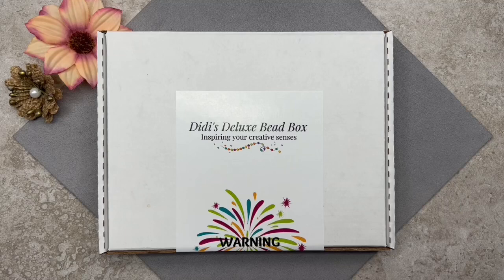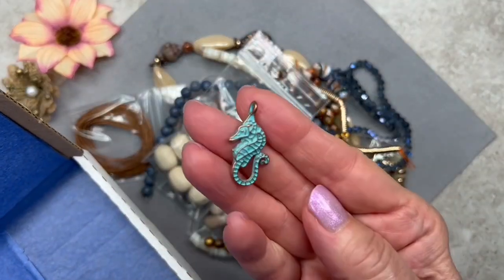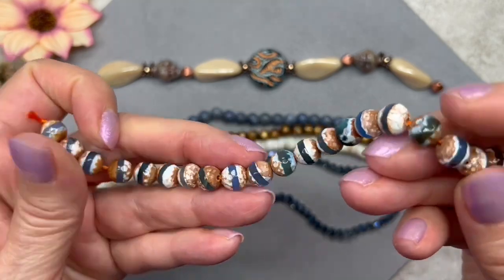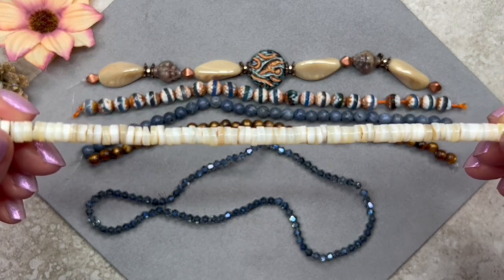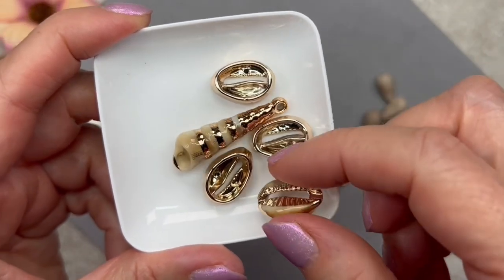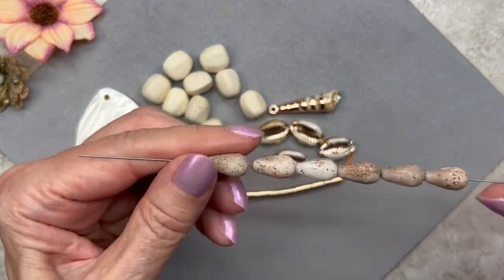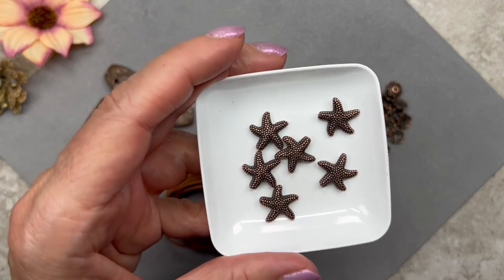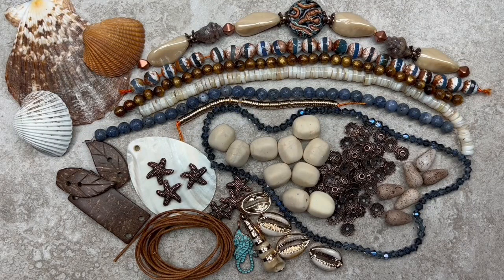Didi’s Deluxe Bead Box | March 2023 Edition | Unboxing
Hi everyone!  Let’s get a little inspiration for our next summer vacation as we open up the latest edition of Didi's Deluxe Bead box!  The name of the box is "She Sells Seashells by the Seashore". This box will make you long for a beach getaway! Enjoy!

Didi's Deluxe Bead Box is a limited edition box and it sells for $39.99 CAD ($28.85 USD based on today's exchange rate for 12 Mar 2023 ) + Shipping. They ship within Canada & USA only.  All announcements pertaining to the Deluxe Bead Box are made monthly through their Facebook VIP Group.  If you would like to be the first to learn about their monthly new releases, please join that group on their Facebook VIP GROUP
Below is a link to Didi’s Deluxe Bead Box:

Time stamps:
Introduction - 00:04
Unboxing - 01:34
Conclusion - 15:11

Cheers!